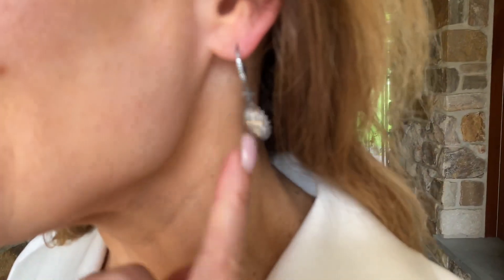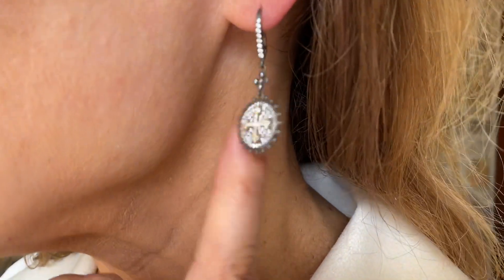Handmade Couture Inspired Pave Earrings